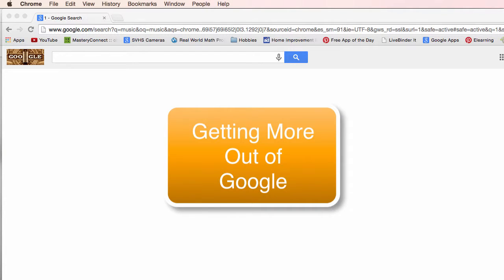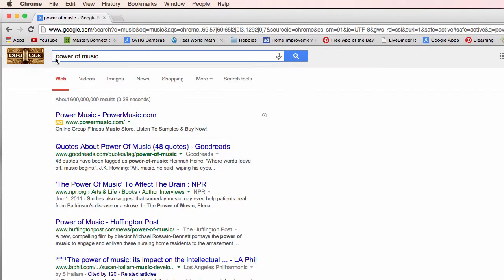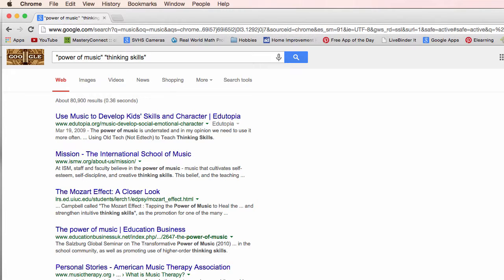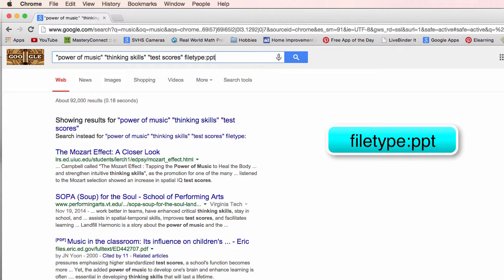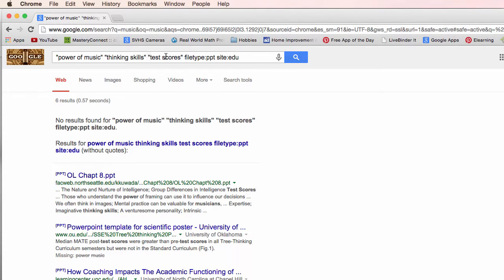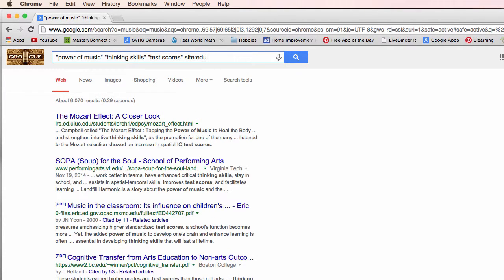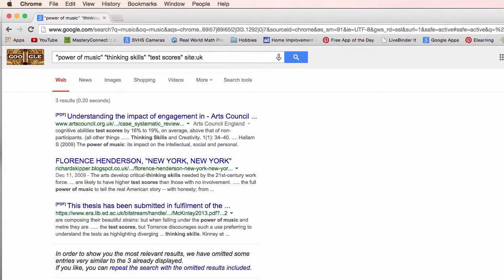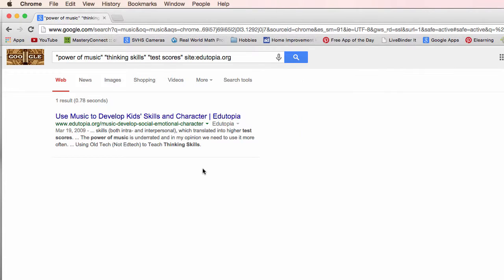Google Search Tips Part 1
A review of Google search tips presented by Lennie Symes from TIE.